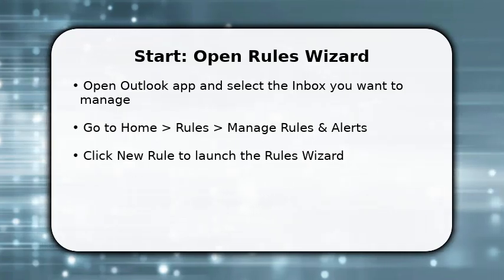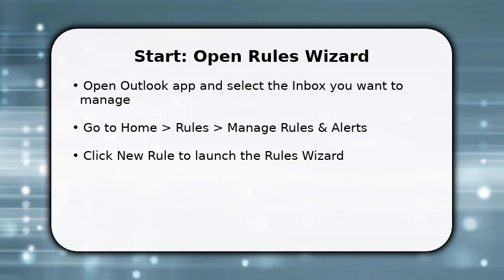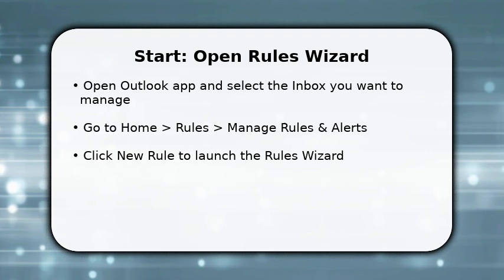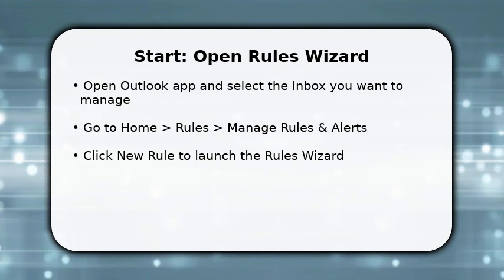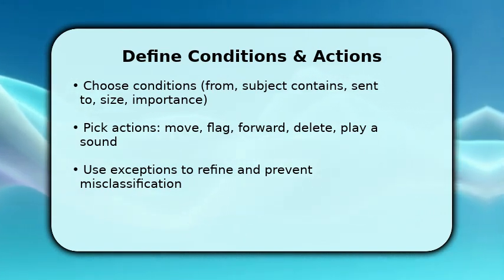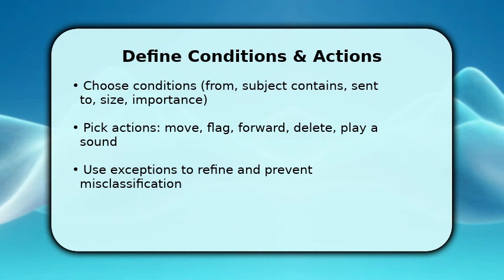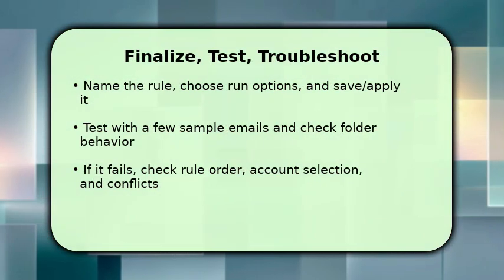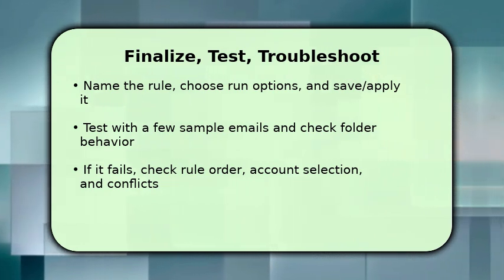How to Add Rule in Outlook Mail - Full Guide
Discover the step-by extricate process of adding rules in Microsoft Outlook to streamline your email management. This comprehensive guide covers setting up filters, creating automatic responses for specific emails, and organizing messages into folders directly from within your Inbox.